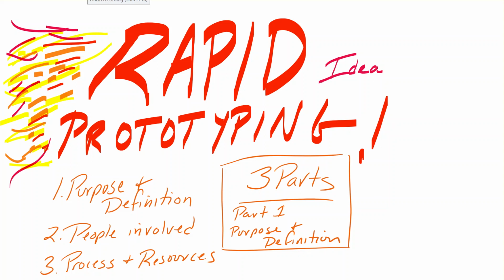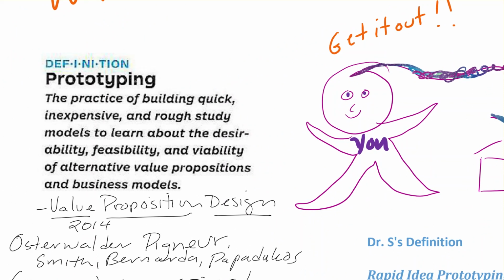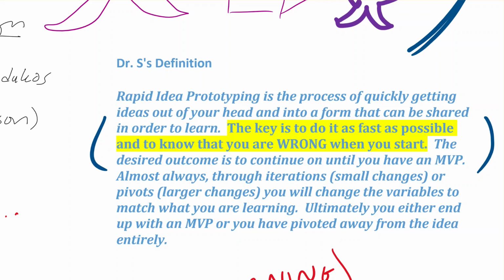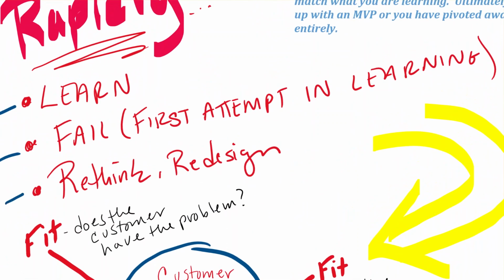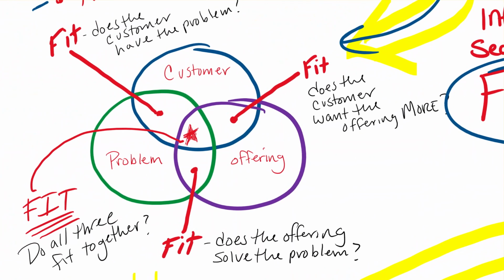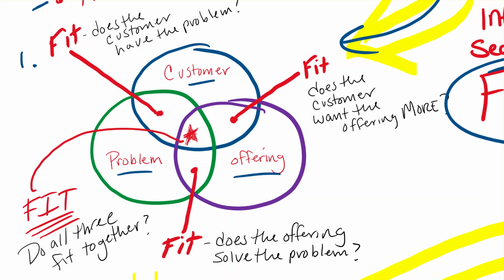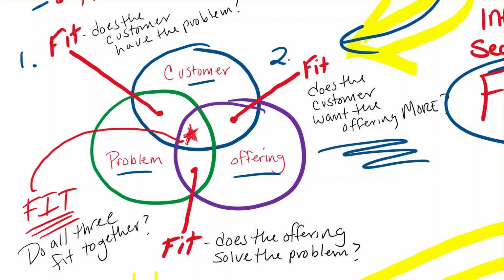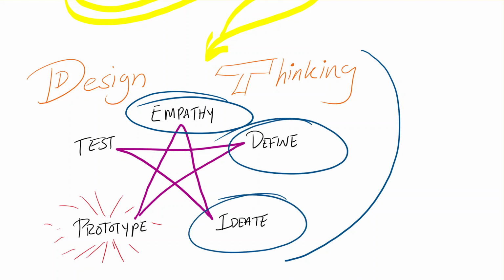Rapid Idea Prototyping Part 1